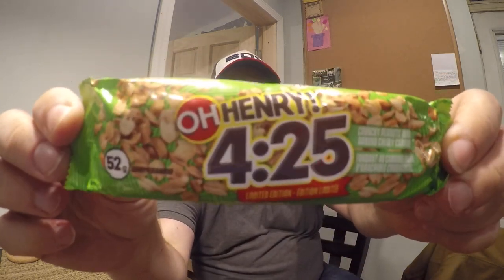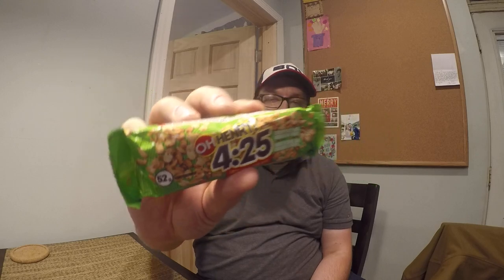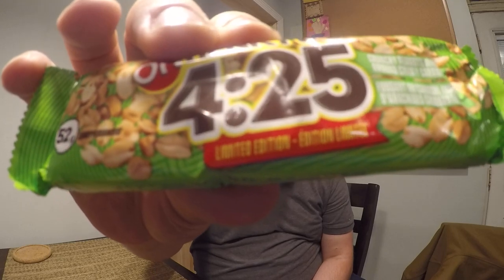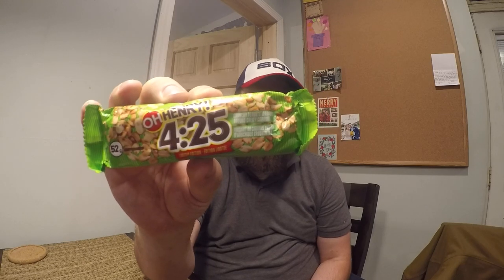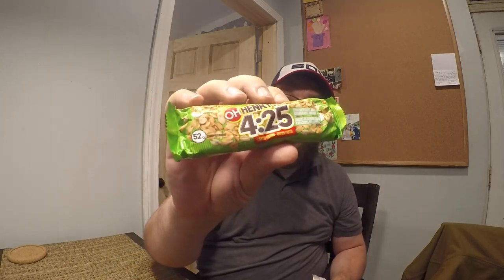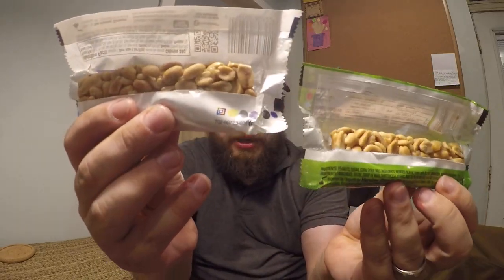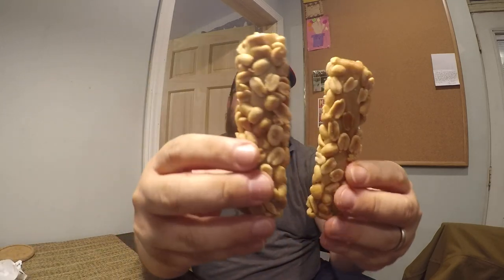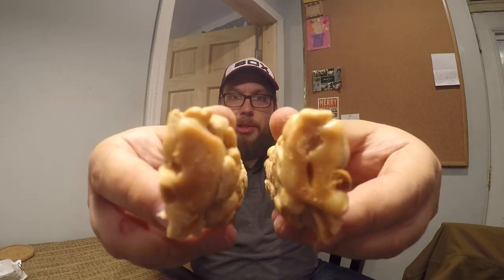Oh Henry! 4:25 Candy Bar Review